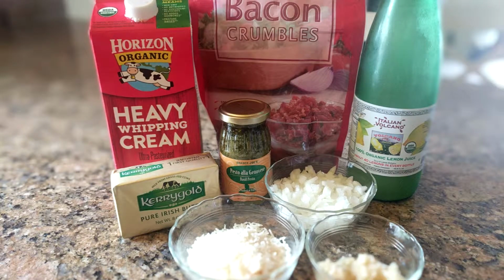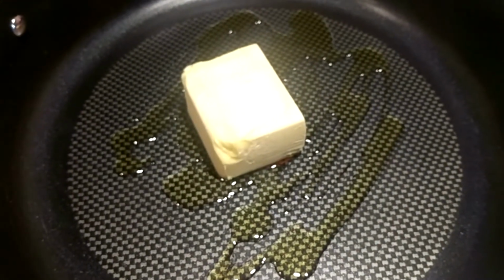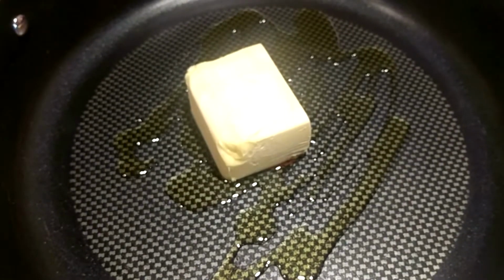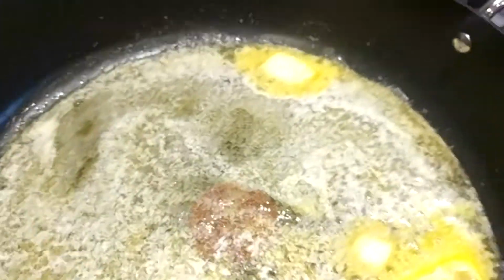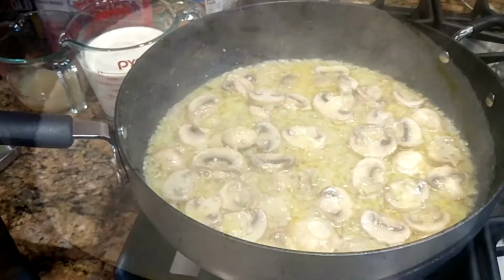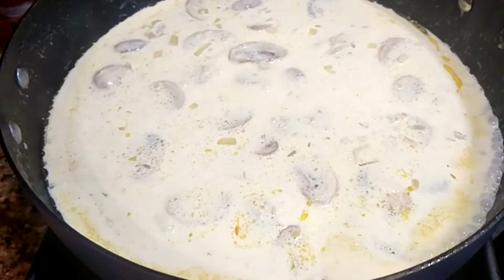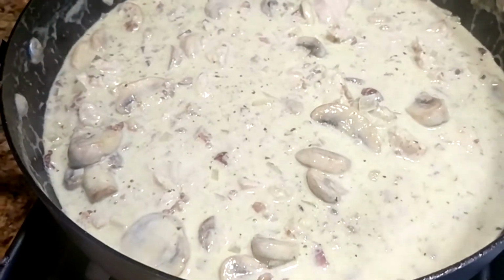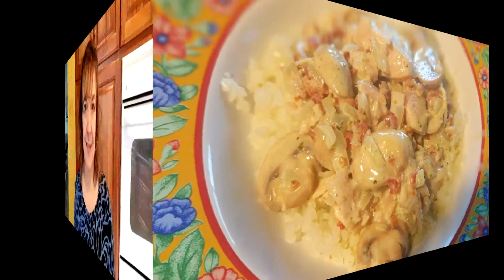Lemon Pesto Cream Sauce Recipe (Keto Friendly) || Cook with Me!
In today's lemon themed cook with me video, I am sharing a quick & easy recipe for a keto-friendly lemon garlic pesto cream sauce.  This sauce can be used over pasta, rice, vegetables or protein.  It is full of rich, creamy, lemony goodness!

If you are not yet subscribed, I would love to have you be part of the Creative Homescaping community so please subscribe so that you won’t miss out on any videos.